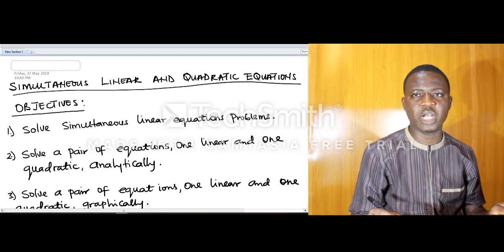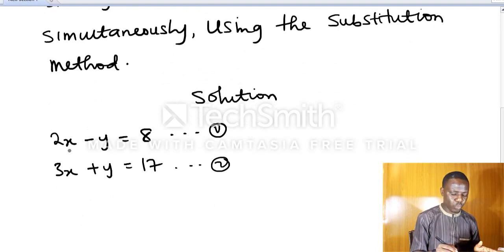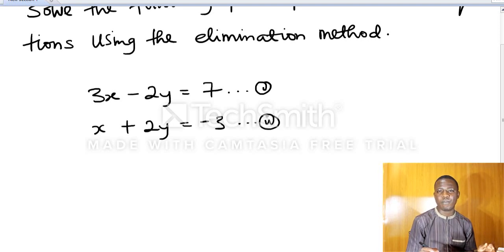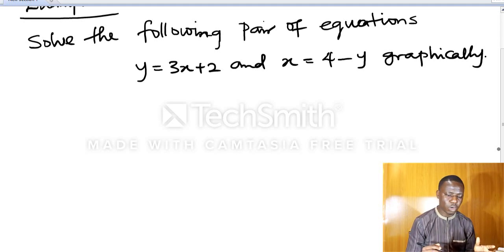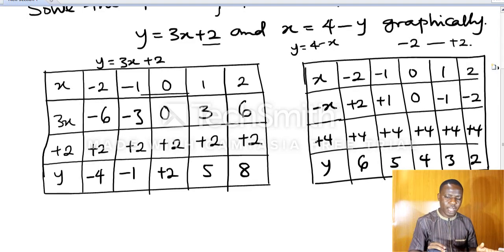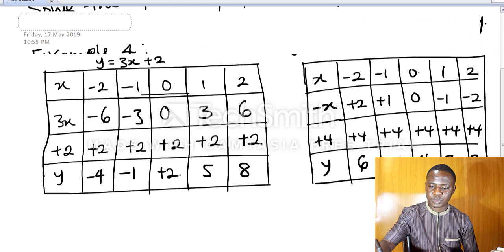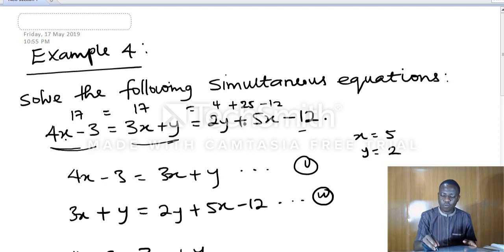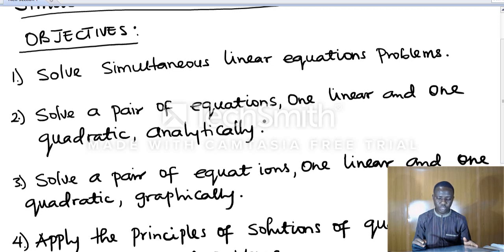SIMULTANEOUS LINEAR EQUATION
solving simultaneous linear equations using the three methods; substitution method; Elimination method and graphical method.